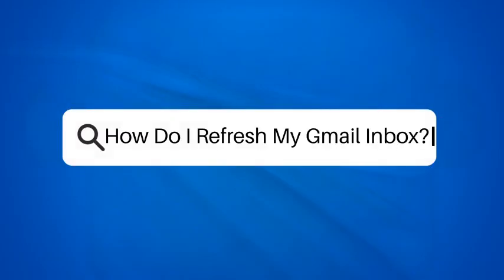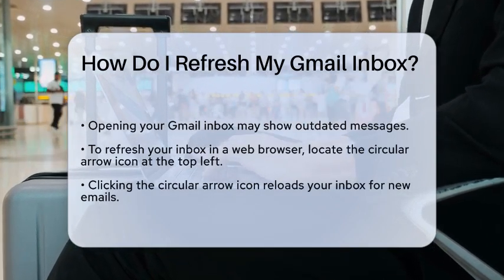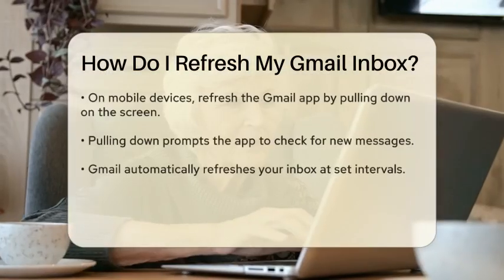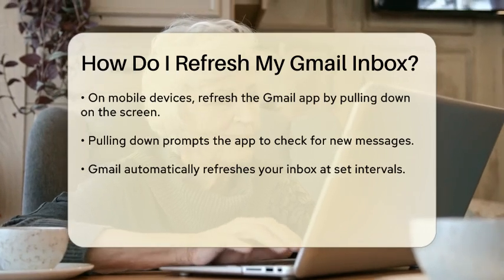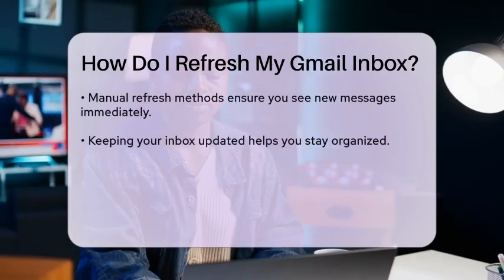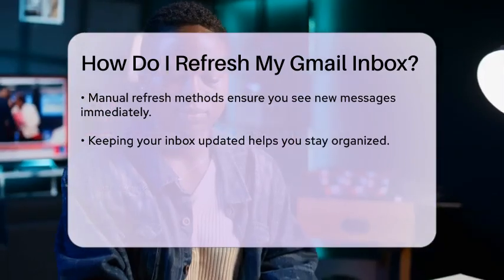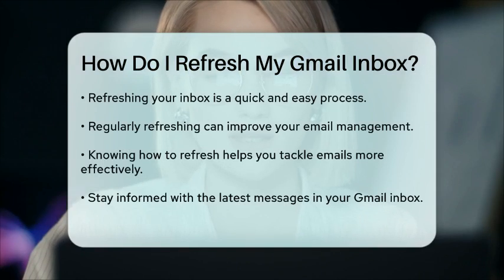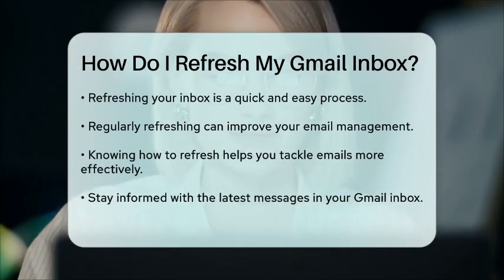How Do I Refresh My Gmail Inbox? - TheEmailToolbox.com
How Do I Refresh My Gmail Inbox? Are you struggling with an inbox that seems stuck in time? In this helpful video, we’ll guide you through the process of refreshing your Gmail inbox to ensure you’re always seeing the most recent messages. We’ll cover the different ways to refresh your inbox, whether you’re accessing Gmail through a web browser or using the mobile app. You’ll learn about the simple actions you can take to prompt Gmail to check for new emails, keeping your communication up to date.

Understanding how to refresh your inbox will help you stay organized and efficient in managing your emails. No one wants to miss important messages, and with these easy steps, you’ll be able to tackle your emails with confidence. We’ll also touch on how Gmail automatically refreshes your inbox at intervals, but knowing how to manually refresh can give you immediate access to new information.